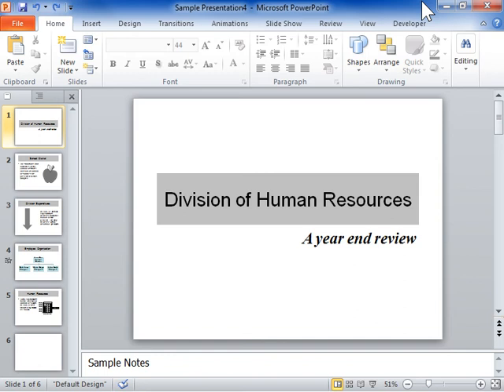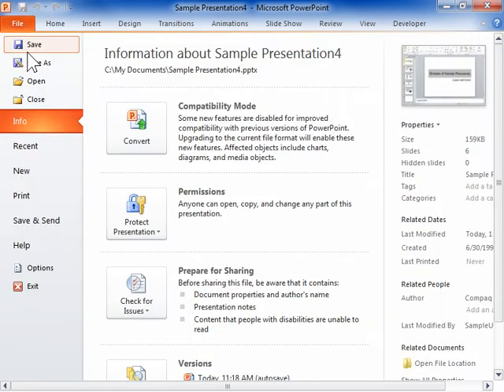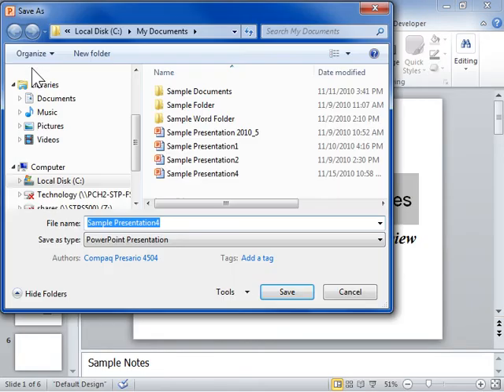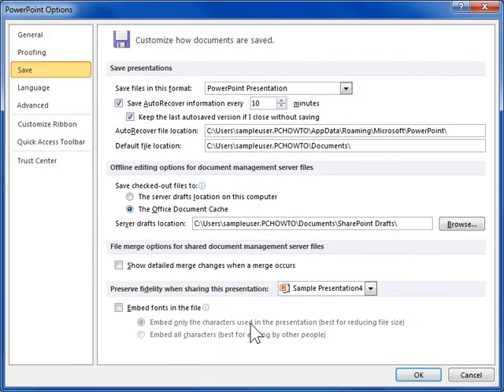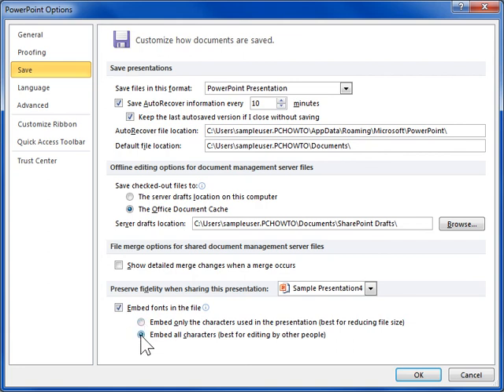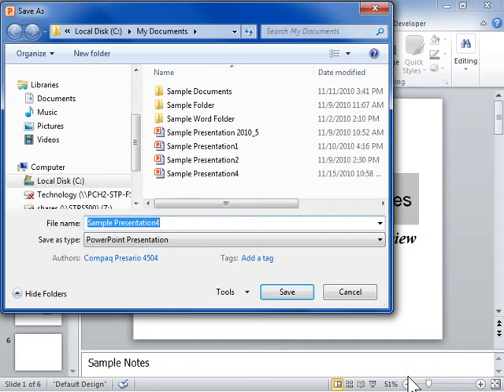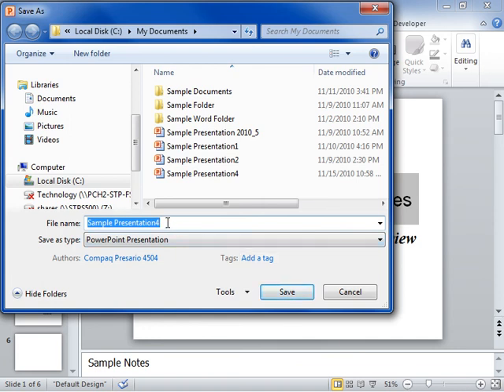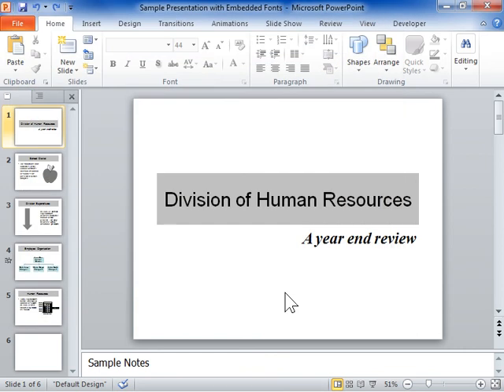PowerPoint 2010 Embed Fonts in a Presentation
How to Embed Fonts in a Presentation